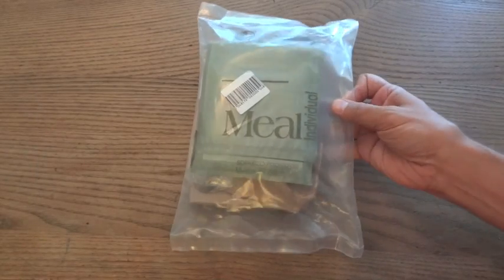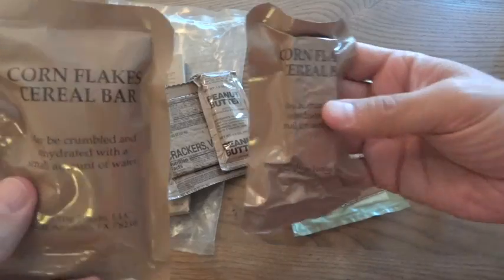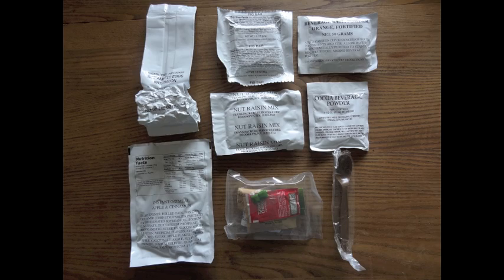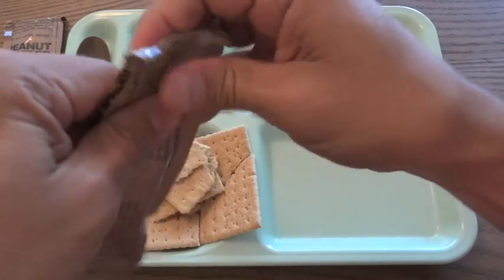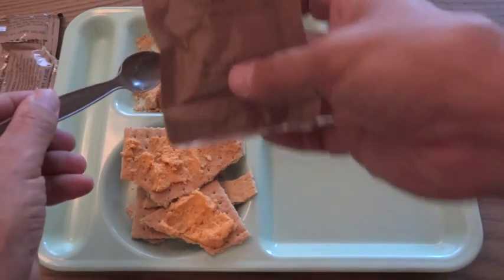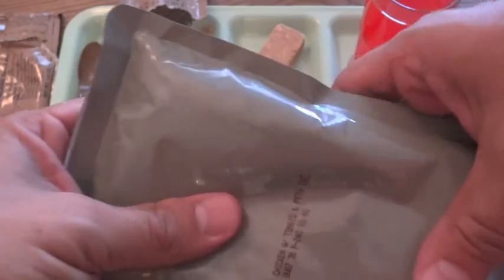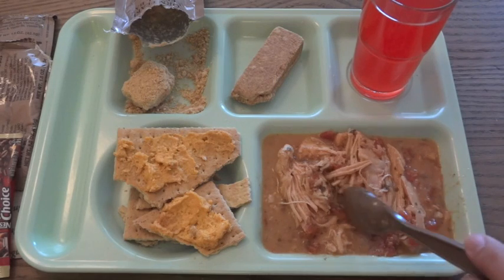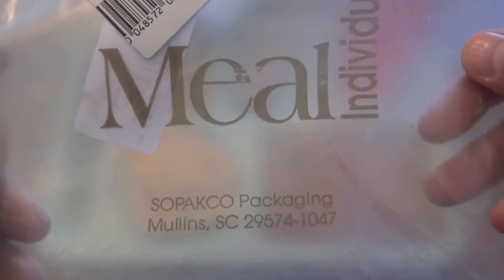MRE Review: Chicken w/ Tomatoes and Feta (Mediterranean Chicken) from Sopakco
Here's another civilian or commercial MRE.  This one is a Sure-Pak meal from Sopakco.  The entree is Chicken with Tomatoes and Feta Cheese (also known as Mediterranean Chicken).  Before the review I take a look at another meal made by the same company, packaged on the same day and featuring the same entree to see what (if anything) is different between the two.  There was one very interesting difference that I knew about just by looking through the clear packaging.  Genuine MREs always have pretty much exactly the same contents from case to case because of the specifications called for by the government.  The commercially produced MREs have no such restrictions.  They can either be exactly the same or vary greatly from meal to meal depending on what each company wants to put into them.
As far as the MRE itself, I've never had the Chicken with Tomatoes and Feta before, but have been looking forward to trying it.  I've heard vastly differing opinions on this one, from it's the best MRE people have ever tasted to that it looks like puke and tastes disgusting.  Not to spoil the surprise, but I really liked it.  I think I might even go so far as to call it one of my favorite MREs.  It has a pretty strong flavor (probably because of the feta) and I can see how it could be good for some and bad for others.  I've tasted a few entrees lately that have been rather bland (and even needed to have salt added) so this was a nice change.  It's pretty different from most MRE entrees, which is also nice in itself.  This one (like many) is very high in sodium content (1,200 mg) and that probably has  lot to do with the flavor.  But, whatever the reason, I really enjoyed this one--despite the fact that it was four years old!

Chicken with Tomatoes and Feta Sure-Pak Meal from Sopakco:
-Chicken with Tomatoes and Feta Cheese
-Vegetable Crackers
-Cheese Spread
-Peanut Butter
-Corn Flakes Cereal Bar (2)
-Tropical Punch Beverage Base Powder
-Accessory Pack (Spoon, Napkin, Moist Towelette, Salt, Pepper, Instant Coffee, Creamer, Sugar)